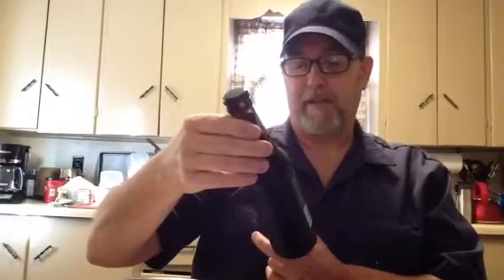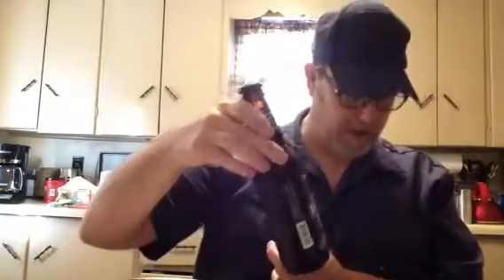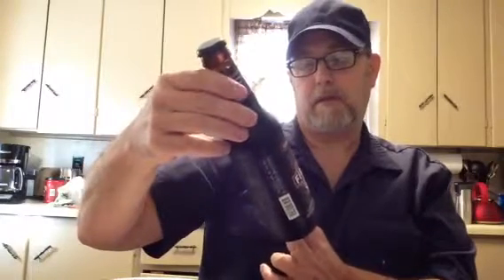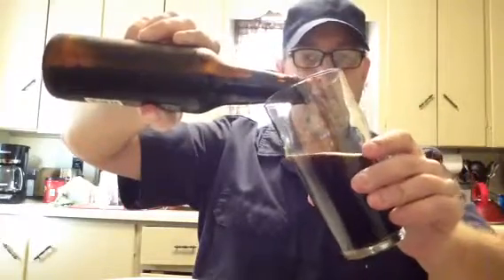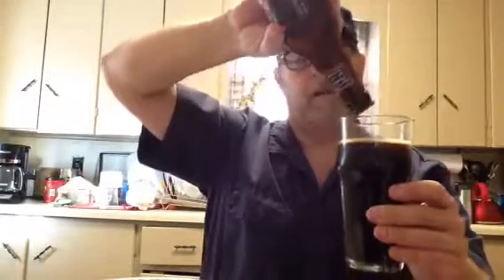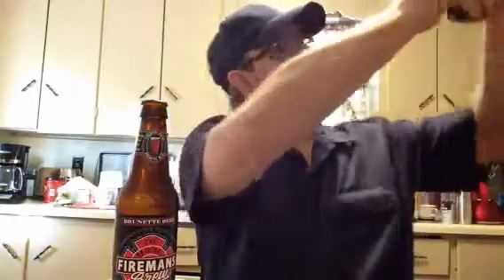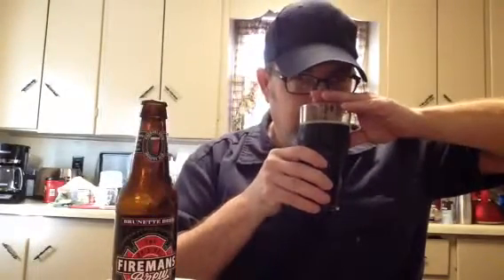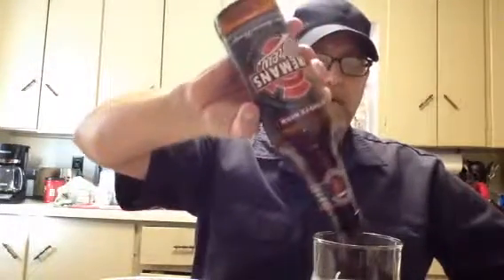The Beer Review Guy # 325 Firemans Brew german style Double bock . 8.0 % abv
Brunette Beer , Premium Microbrew , German - style Double Bock. Brewed and bottled by Firemans Brew , Ukiah, California